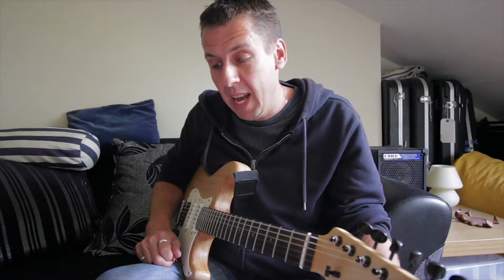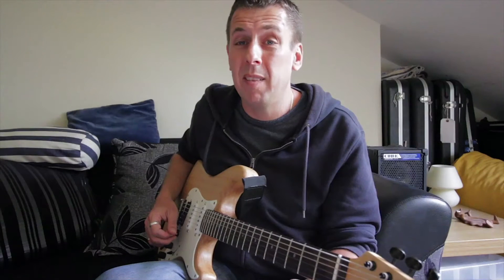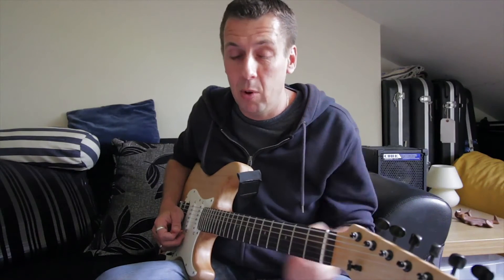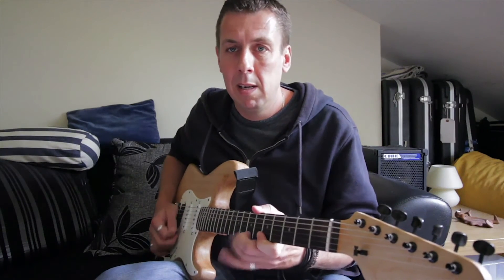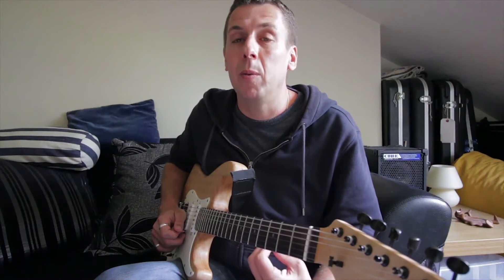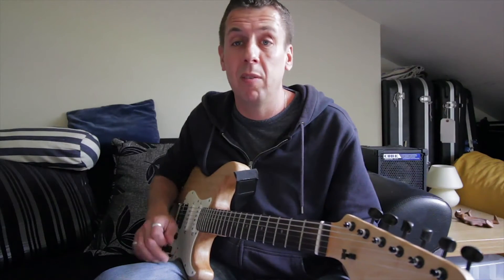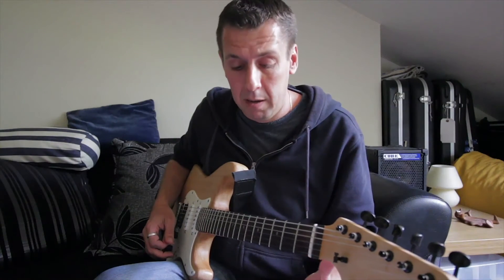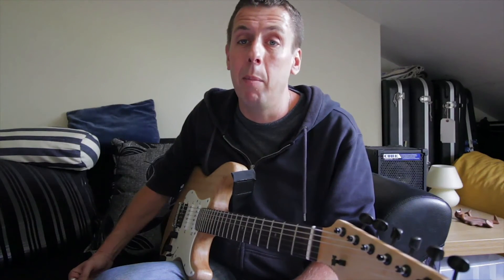It's because you can't hear it that you can't play it!! Listen to the Rhythm!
We have all heard the tales, the grand statements about how our heroes did X,Y and Z to become what they are... you know the practising 28 hours a day and starting as soon as they were conceived and playing backup guitar for legendary artists in a million low rent clubs. These stories and statements are all AMAZING and make fascinating reading and listening, but sometimes it can be easy to get caught up in them and feel like just because we (you) didn't start playing at 3, you can never reach the levels you want to ready. nonsense...make your own Legend!!

An introduction to a new creativity and guitar lesson series I am going to be doing. The idea is that I will play devil's advocate on a number of issues that we all may hear about or know about. This is my opinion on the topic and I will also try and question that opinion as well.

The main thing is asking the question, and seeing how I would answer and how you would answer, There is no right or wrong, and we all may learn something. Some of the topics might be controversial, some might wind you up a little bit, but please be part of the conversation and let's see where this goes.

For more in-depth information on maximising your practice time and finding your own voice on the instrument, check out my book Guitar Creativity - A new way of thinking

Peace

Neil